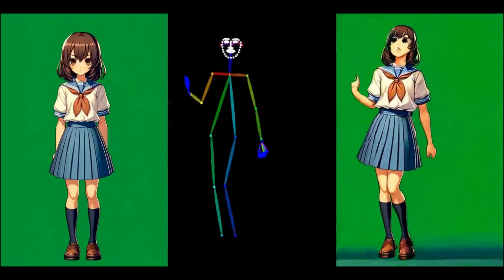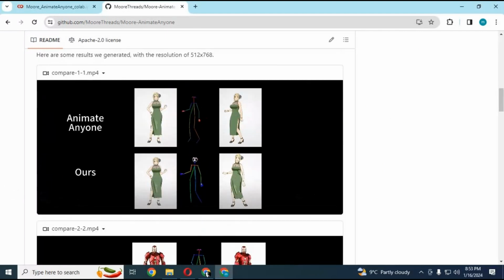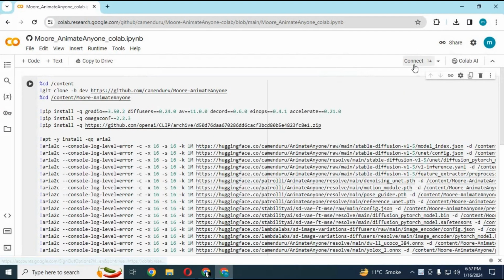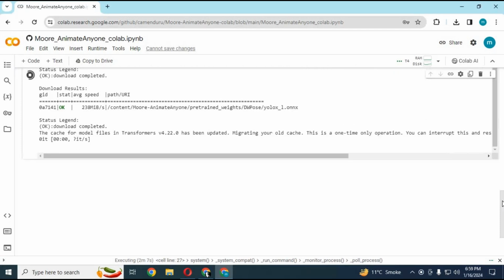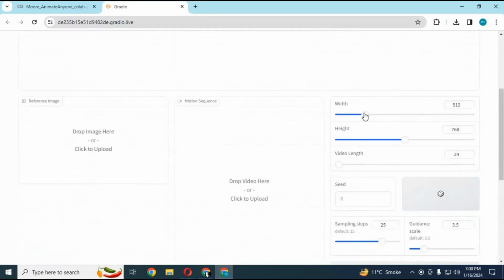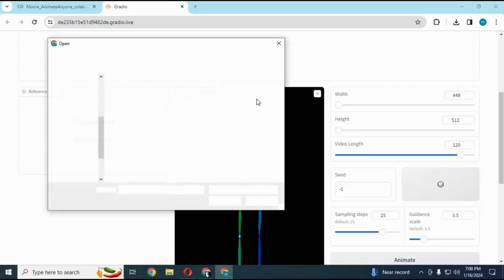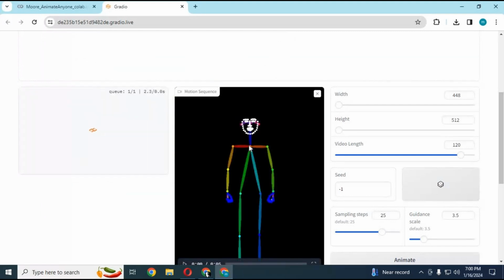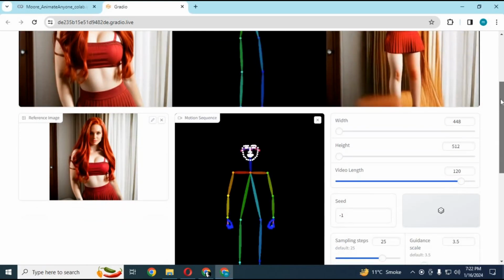Animate Whole Bodies in Pictures with Moore's Animate Anyone on Collab! 🚀✨"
Embark on a journey of creativity and innovation as we dive into the incredible world of character animation! With Moore's groundbreaking tool, Animate Anyone, now available on Collab, you can bring static images to life by animating entire bodies seamlessly.